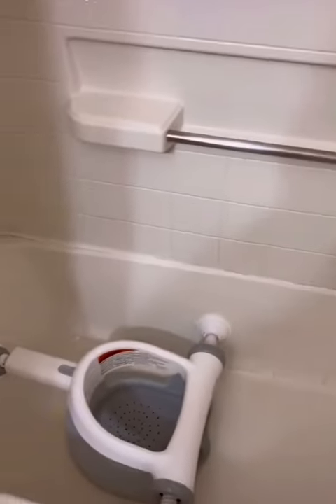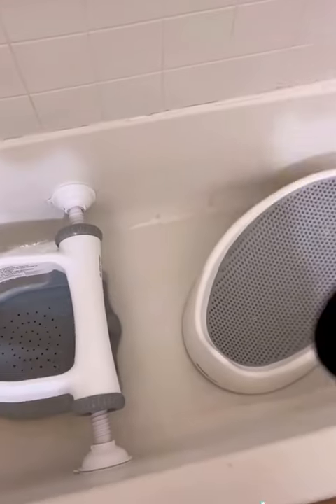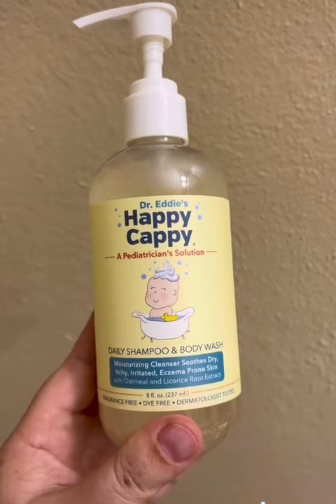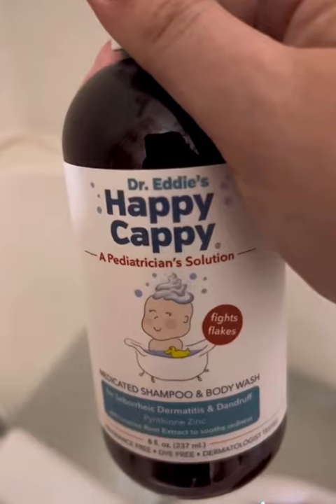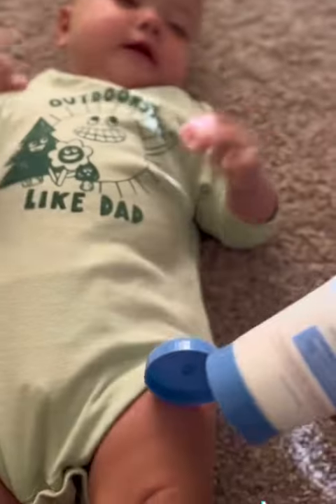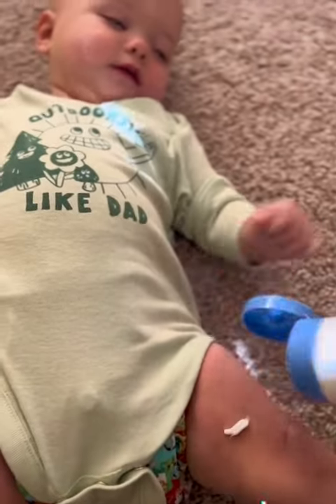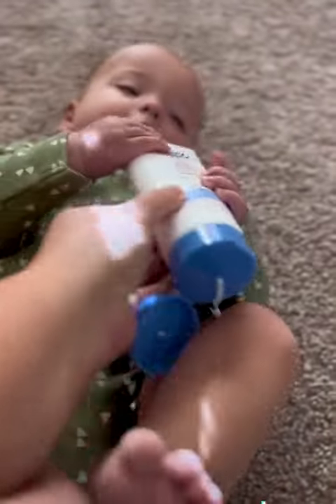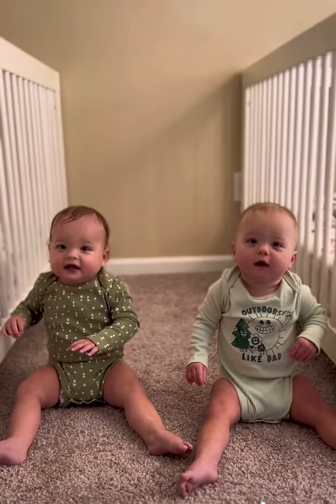3-Step Happy Cappy Skincare Solution Gift Box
3-Step Skincare Solution for Baby’s Sensitive Skin. A Pediatrician created, clinically tested skincare regimen to soothe cradle cap and dry, itchy, irritated, eczema prone skin.

🛒Dr. Eddie’s Happy Cappy Medicated Shampoo for Children, Treats Dandruff and Seborrheic Dermatitis, has No Fragrance, Stops Flakes and Redness on Sensitive Scalps and Skin, Cradle Cap Brush Not Needed, 8 oz

If you are new to Dr. Eddie's Happy Cappy channel, We're happy you clicked on our Video! Hopefully, you find the video Informative!